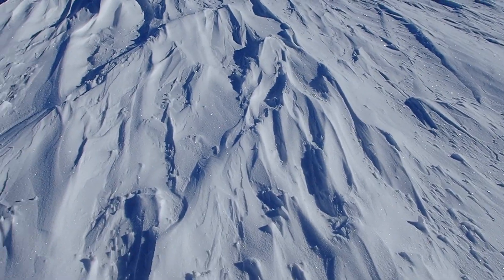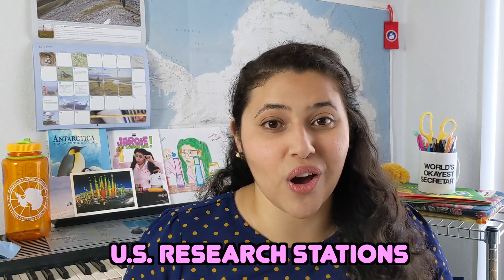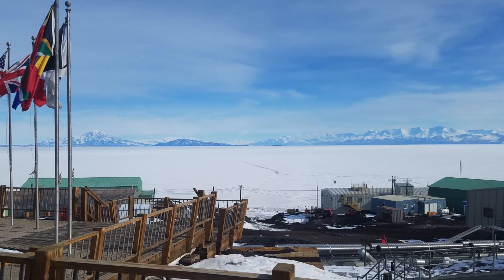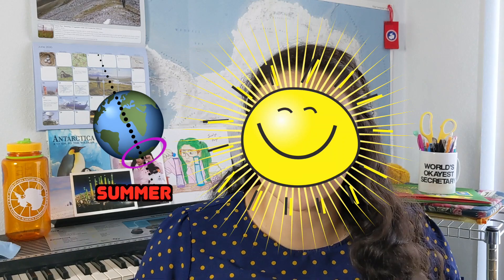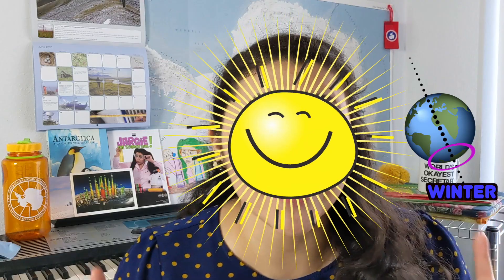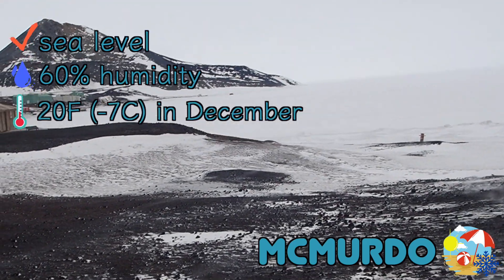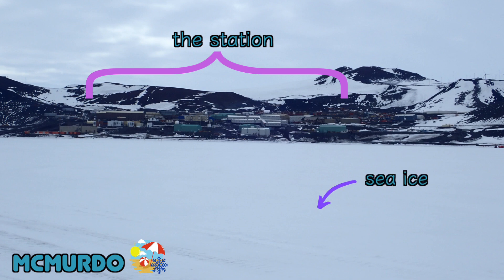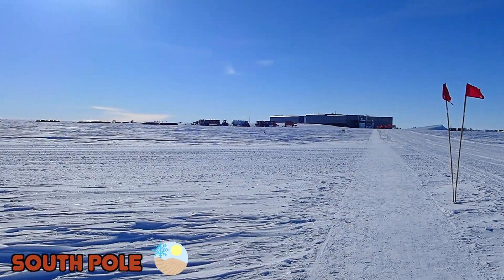U.S. Research Stations // Tiny Ice: Bits From Antarctica | Ep 02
Hi friends! Thanks for stopping by for some "Tiny Ice," where I share bits from my trip to Antarctica as a PolarTREC educator.

Tiny Ice is a series produced in both English and Spanish to highlight the life and science that takes place at the bottom of the world. Jocelyn Argueta traveled to the South Pole as a PolarTREC educator to work with the IceCube Neutrino Observatory. The series invites students of all ages to dive in and explore how science gets down in one of the most extreme places on Earth! Have a glimpse into the life of a polar scientist!